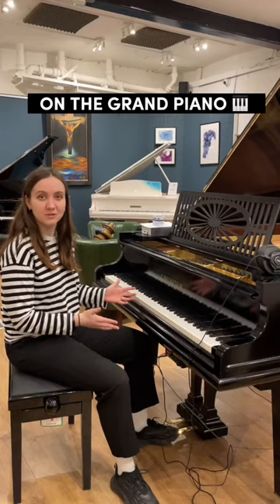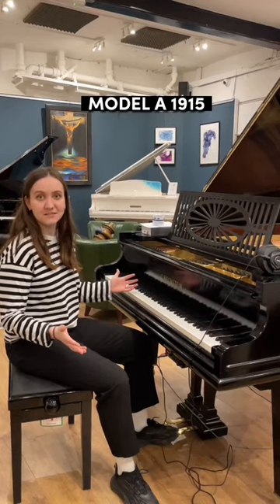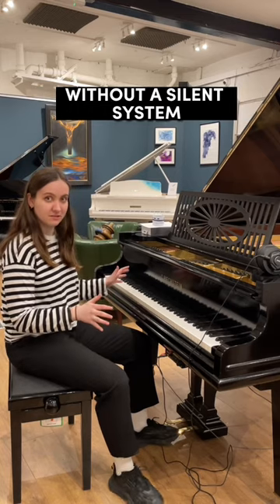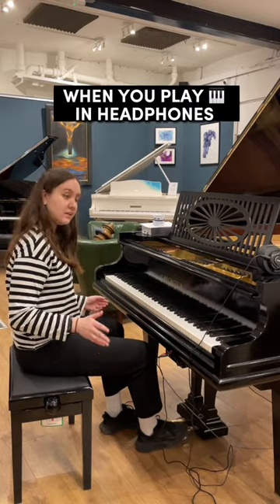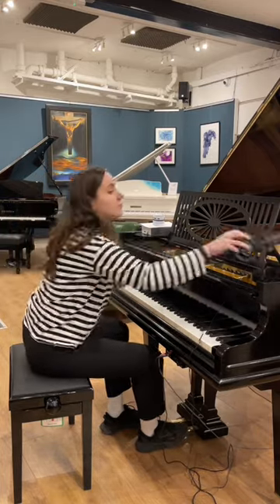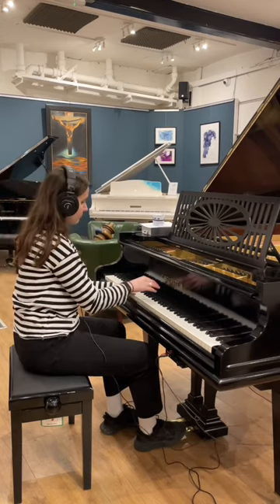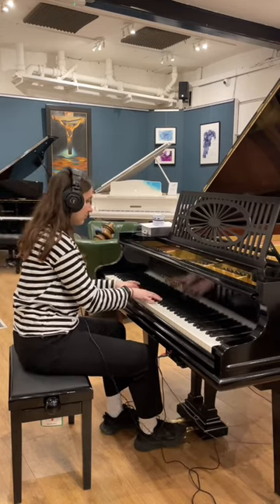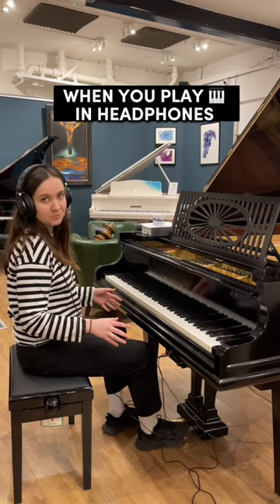WE FITTED SILENT SYSTEM ON A GRAND PIANO!!!